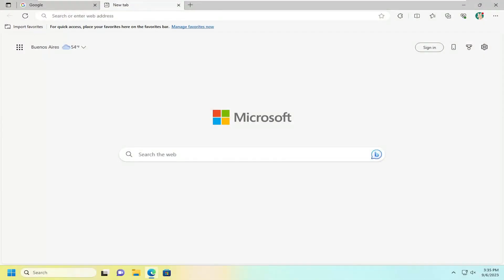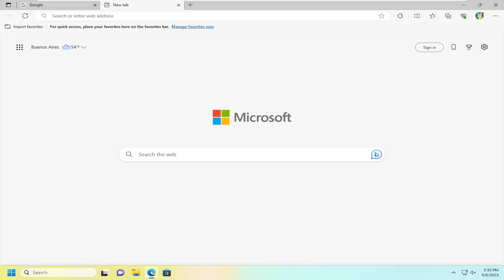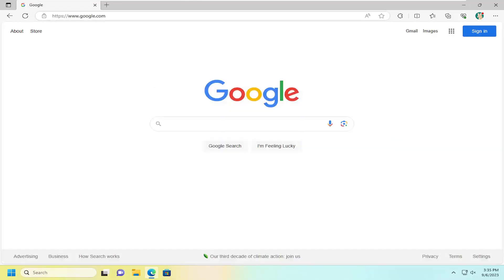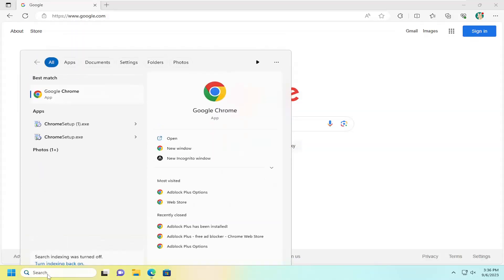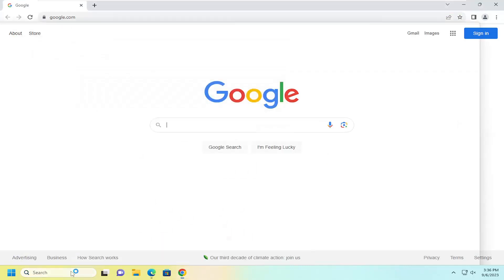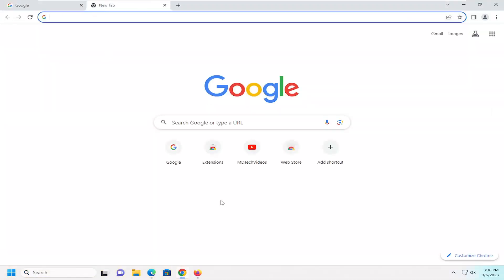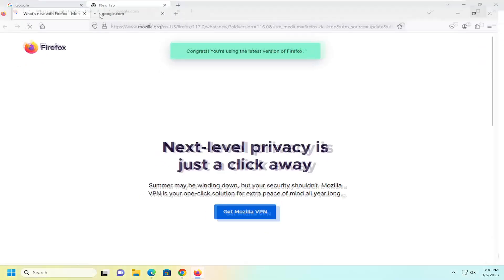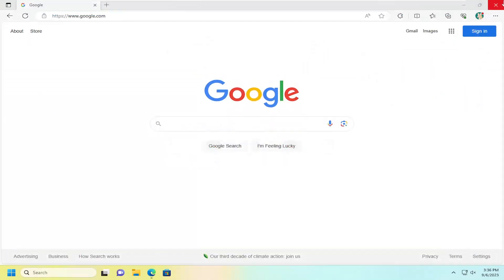How to Close Chrome/Edge/Firefox Browser Tab With Keyboard Shortcut [Tutorial]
When you have several browser tabs open, it can become overwhelming and difficult to keep track of them all. Instead of clicking on each tab to close them individually, you can use a keyboard shortcut to quickly and efficiently close them. In this tutorial, we will discuss how to close browser tabs with a keyboard shortcut in Chrome, Firefox and Microsoft Edge.

On Windows, Chromebook, or Linux, to quickly close an open Chrome tab, press the Ctrl+W shortcut on your keyboard. This will instantly close your tab.

how to close out of a tab with keyboard
how do i close a tab with my keyboard